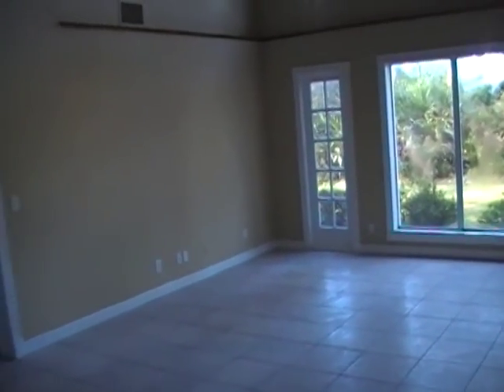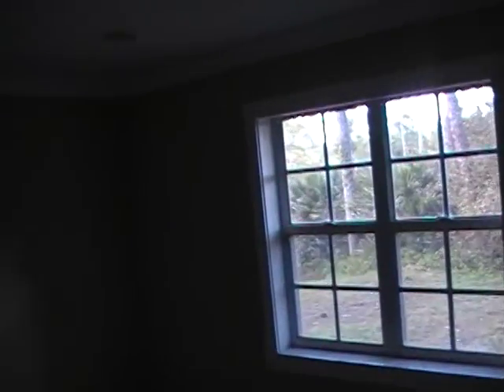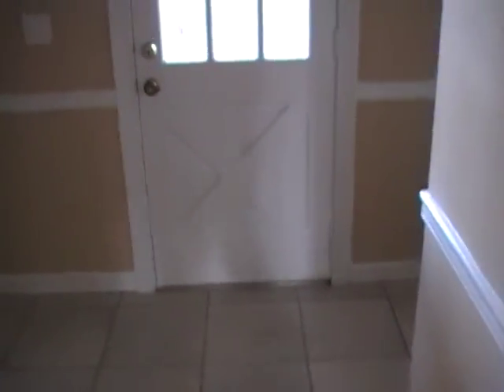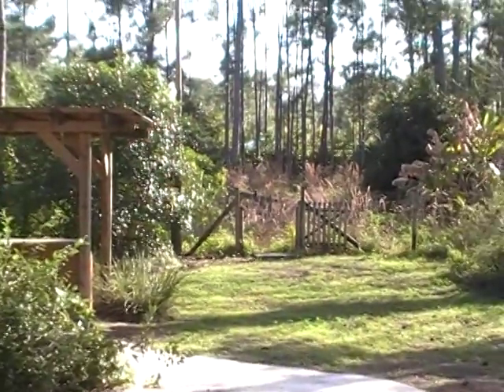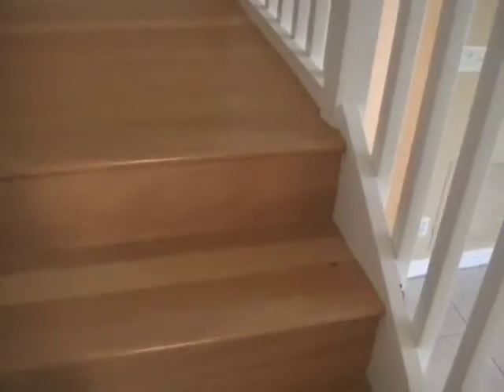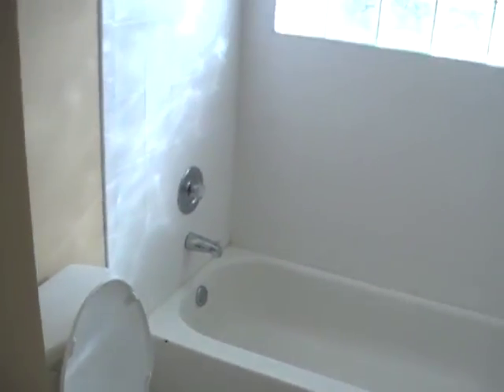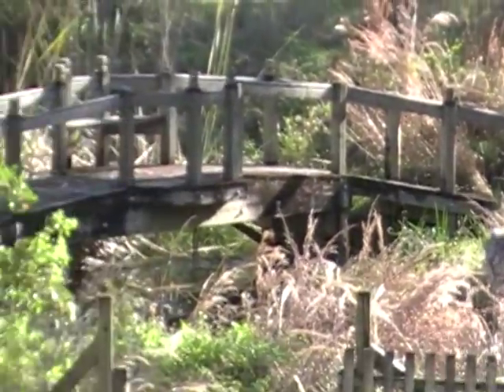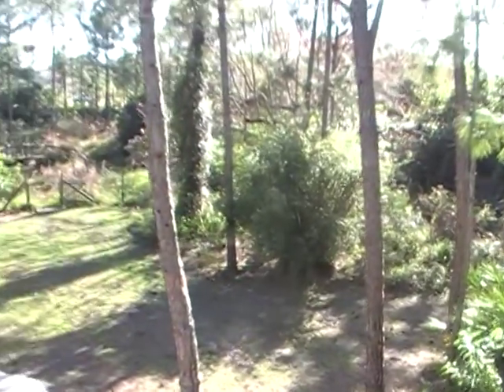Loxahatchee FL Home for sale